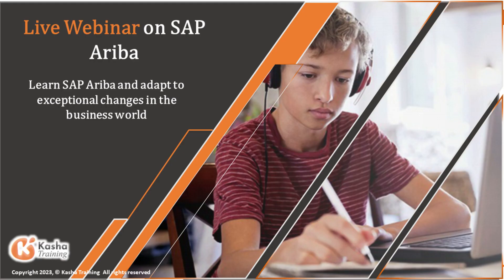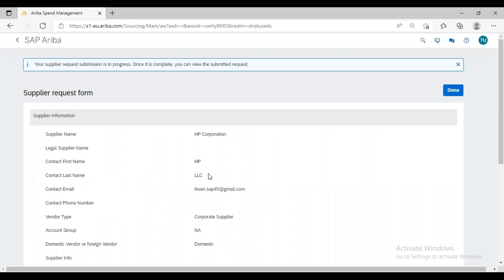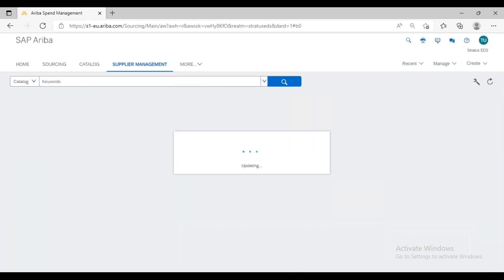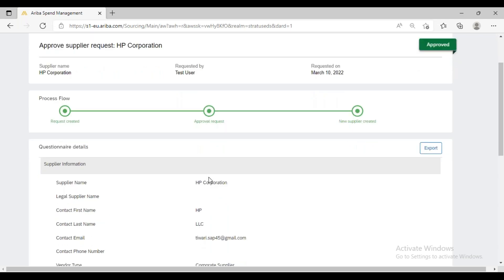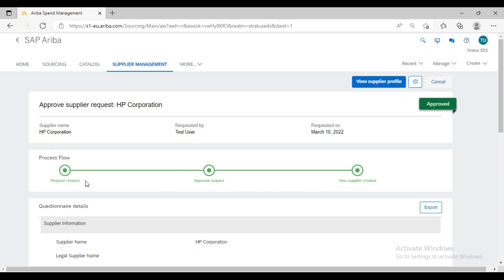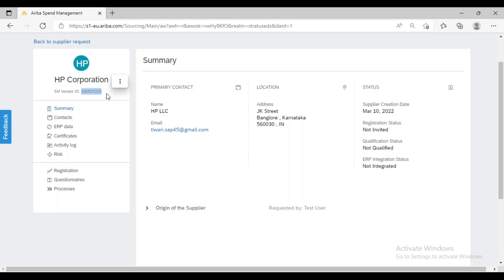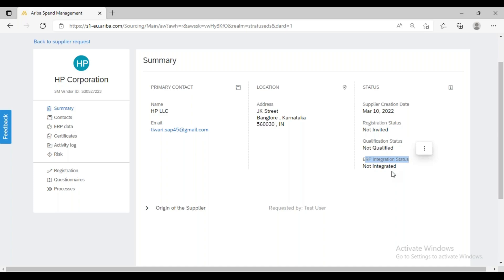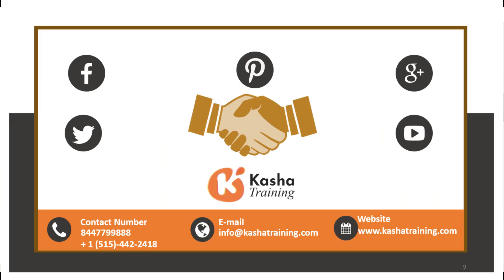SAP Ariba Approval of supplier Request | SAP Ariba Tutorial & Overview Online Training - Kasha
LearnSAP Ariba Approval of supplier Request | SAP Ariba Tutorial & Overview Online Training!!

🔥🔥 In this video, you will learn about SAP Ariba Training as a part of SAP Ariba Training.

📌 sap ariba
📌 sap ariba tutorial
📌 sap ariba overview
📌 sap ariba training videos